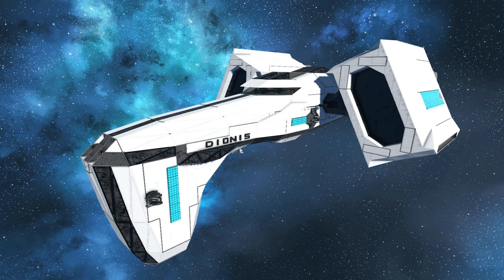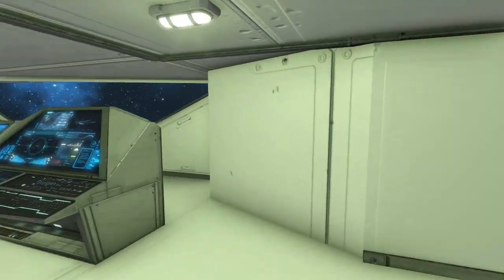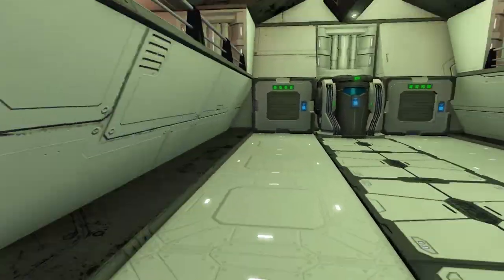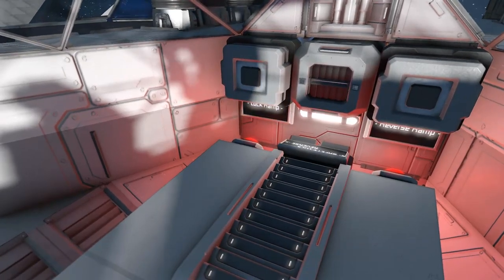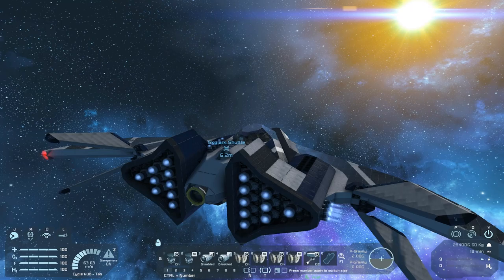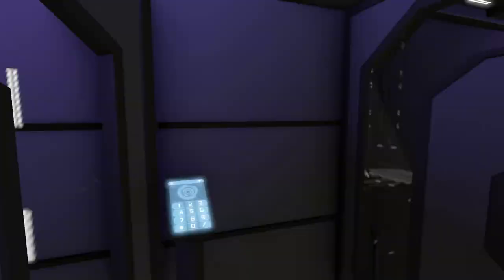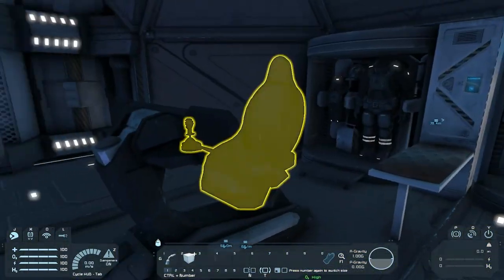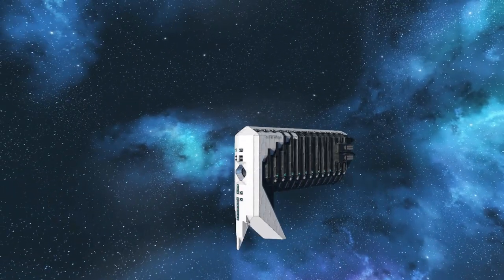Space Engineers Inspiration - Episode 147: Dionis, Skylark Shuttle Mk2, & JAXA Sakuya